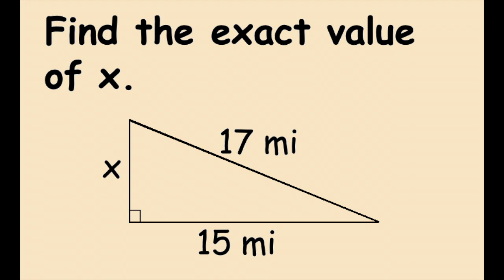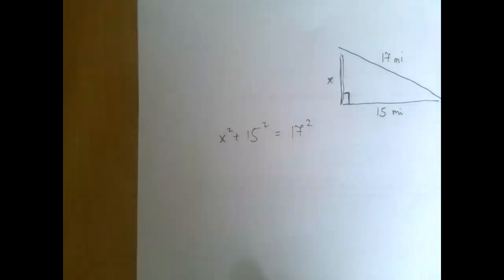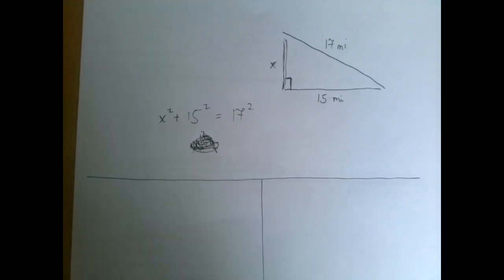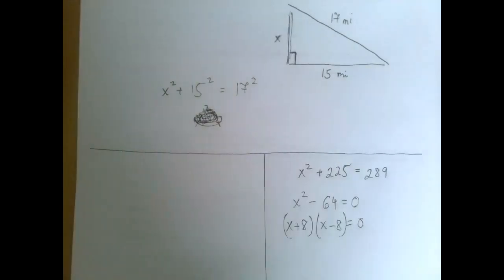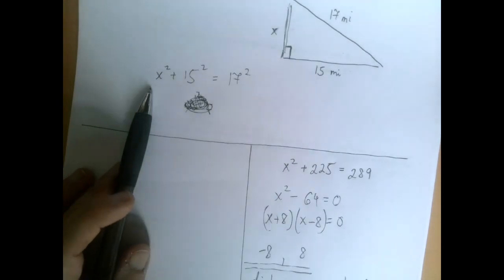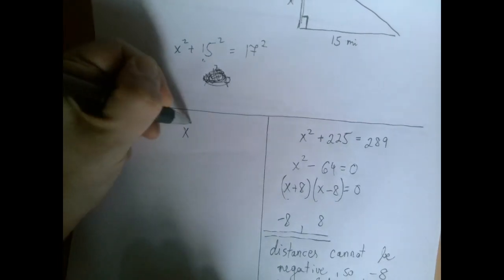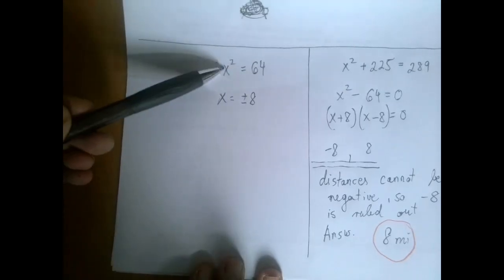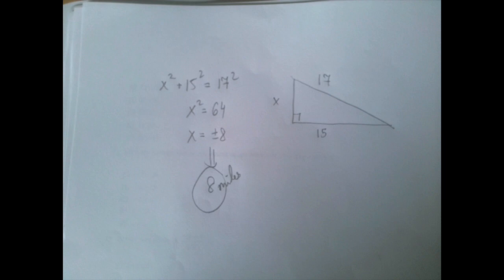Find a Missing Side in a Right Triangle